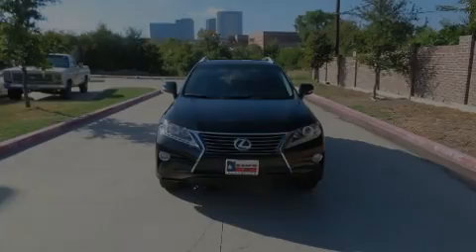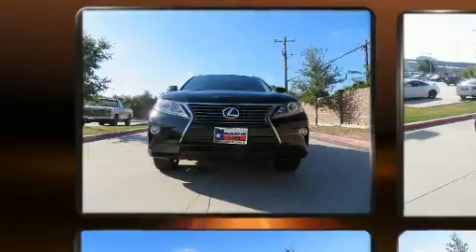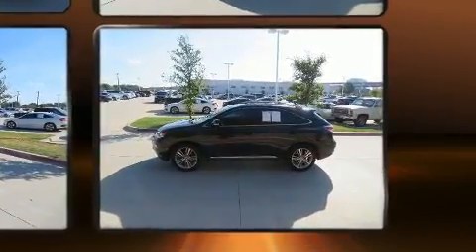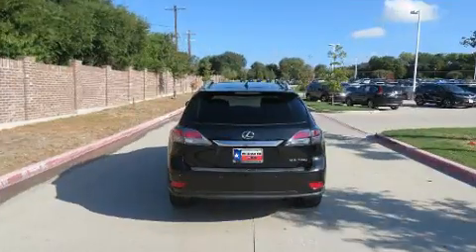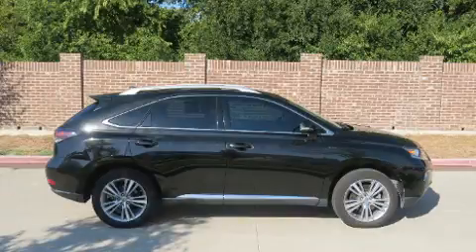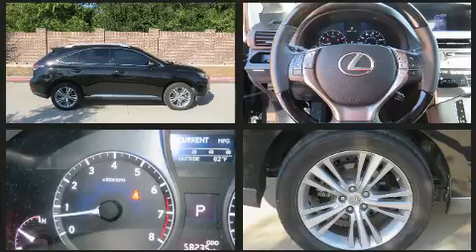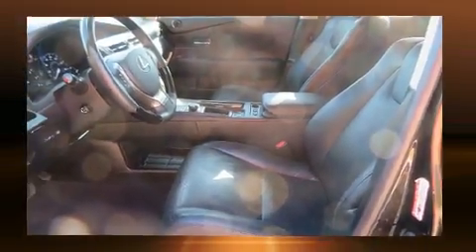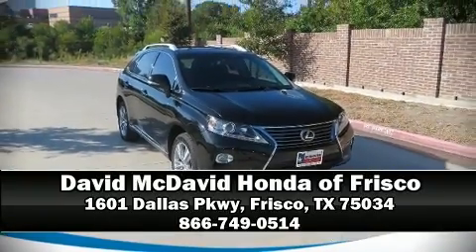2015 Lexus RX 350 in Frisco, TX 75034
Familiarize yourself with the 2015 Lexus RX 350. A 3.5 liter V-6 engine pairs with a sophisticated 6 speed automatic transmission, providing a smooth and predictable driving experience. Lexus prioritized fit and finish as evidenced by: power front seats, an automatic dimming rear-view mirror, turn signal indicator mirrors, power windows, an overhead console, rear wipers, and air conditioning. Lexus ensures the safety and security of its passengers with equipment such as: dual front impact airbags, front and rear side impact airbags, traction control, brake assist, anti-whiplash front head restraints, a panic alarm, an emergency communication system, and 4 wheel disc brakes with ABS. For added security, dynamic Stability Control supplements the drivetrain. Our sales reps are extremely helpful & knowledgeable. We'd be happy to answer any questions that you may have. Come on in and take a test drive!